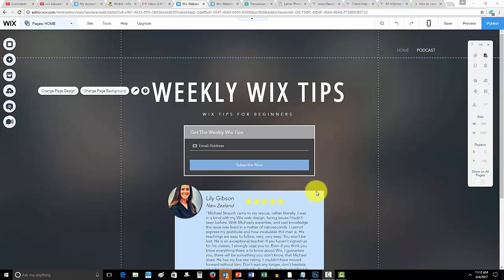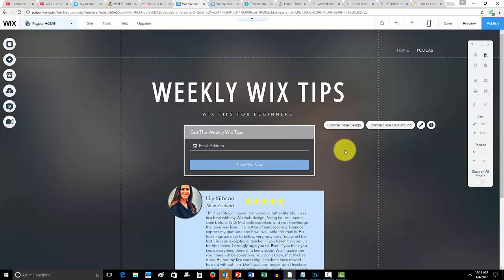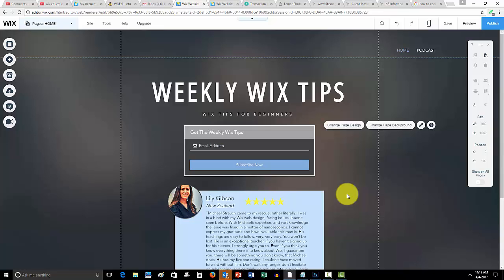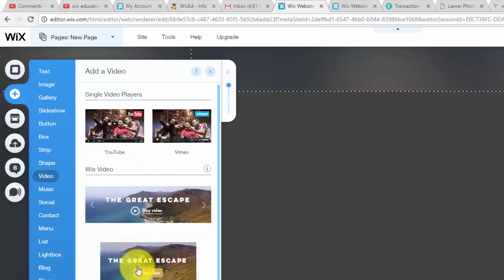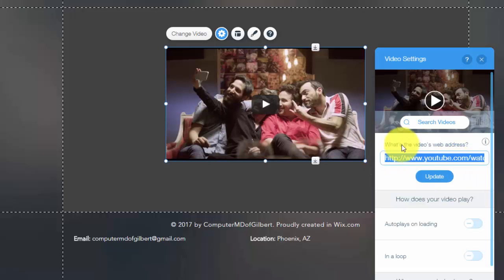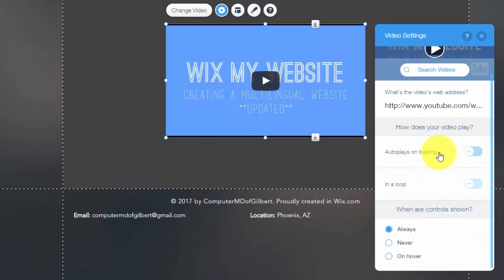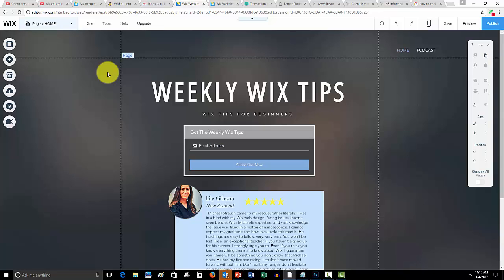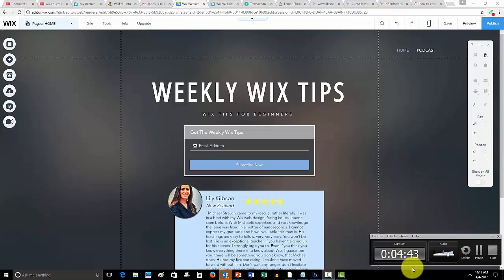Adding video to your Wix website - Wix Website Tutorial For Beginners 2017 - Updated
Adding video to your WIx website is made very easy with the single video upload features in Wix. You can upload videos to your Wix website via YouTube or Vimeo. However, Wix has just implemented a new feature called, "Wix Video" that allows you to sell or rent videos and upload the videos from several different sources.
Topics Covered:
-Wix My Website Course
-Discussing Video on Wix
-Discussing Wix Video
-Uploading Your Video on Wix
-Searching For YouTube Videos, Via Wix
-Using Wix Video As An Example
-Wix My Website Conclusion